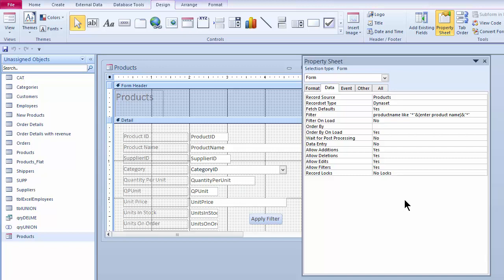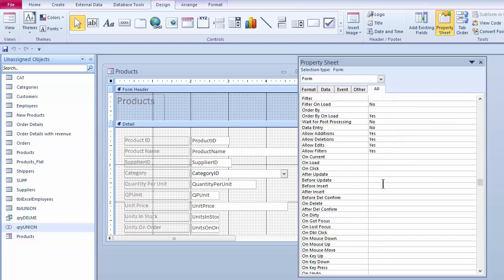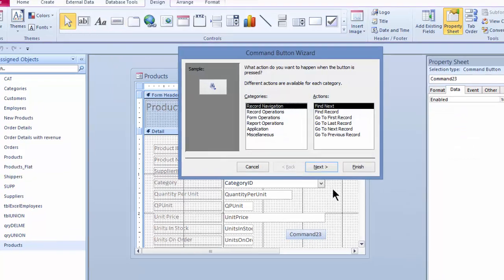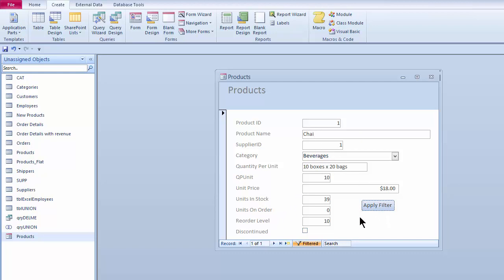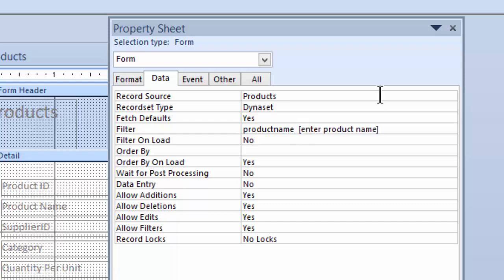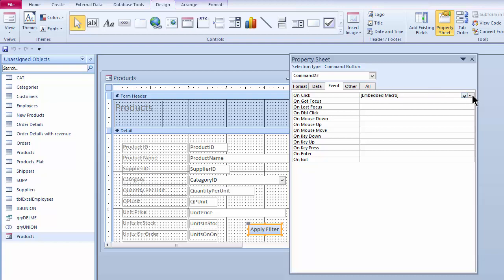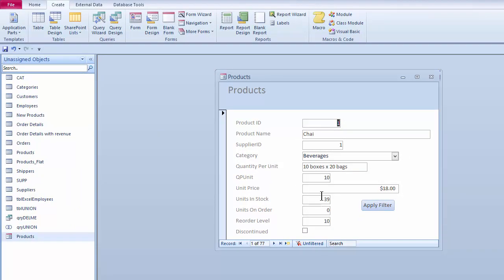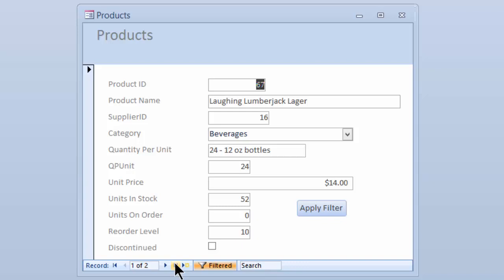form embedded filter with button and wildcards